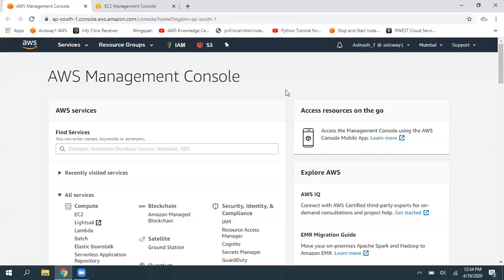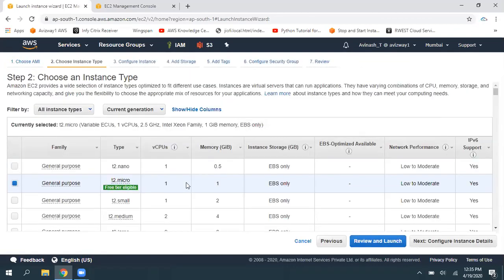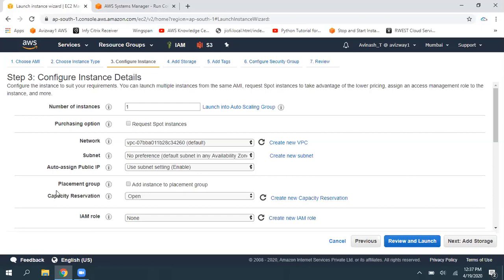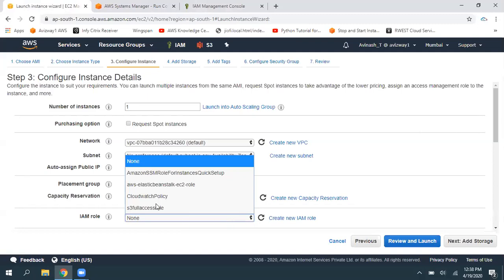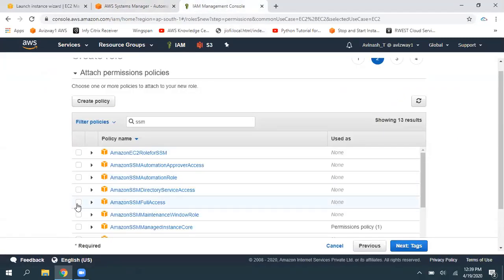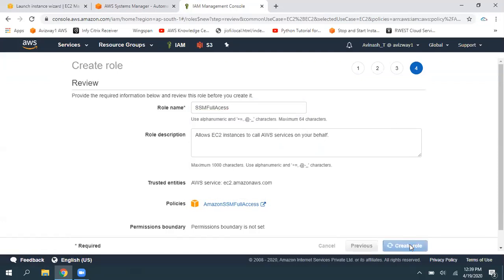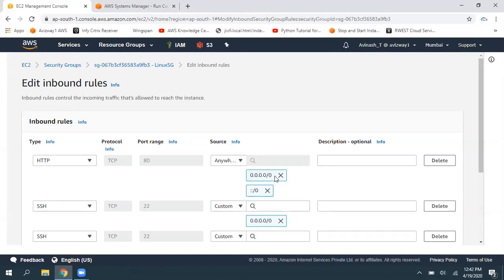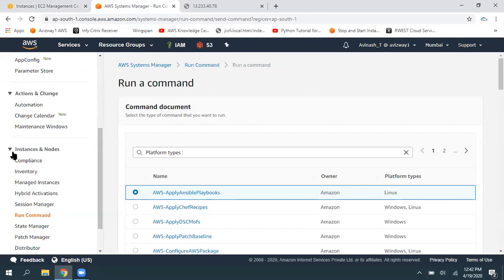What is AWS SSM Systems Manager Run Command Part-1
In this video i've tried to explain what is what is AWS Systems Manager Run Command option and how to use this feature to make a website without login into ec2 instance.

In Part 2 video, installed an application in windows ec2 instance without login from s3.